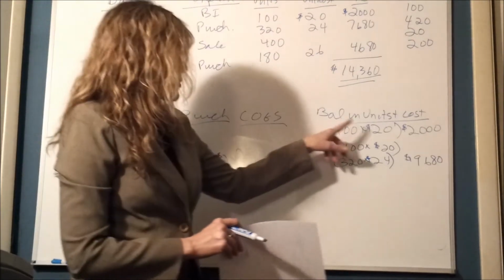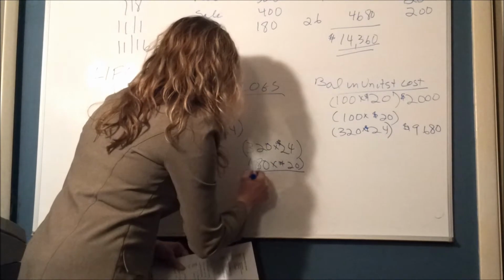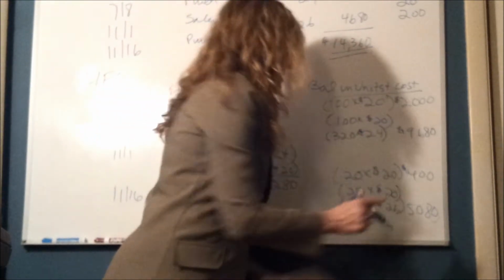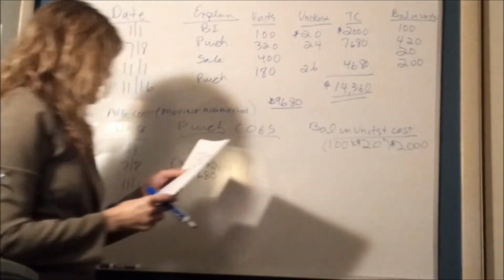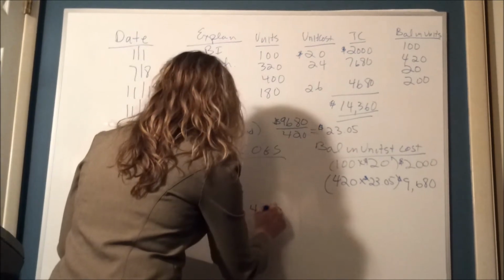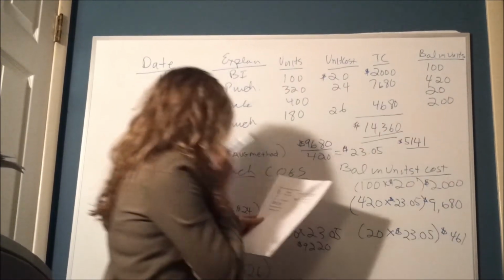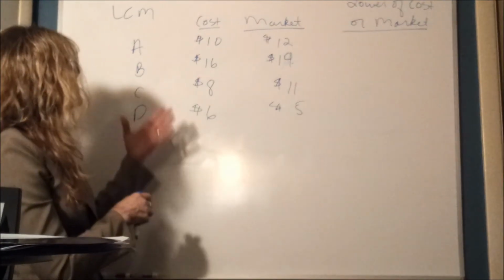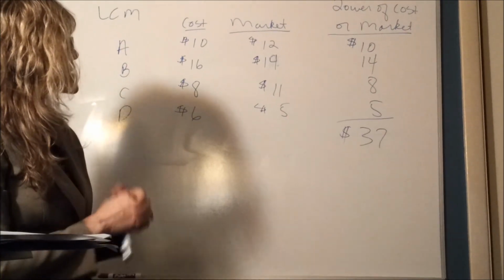Chapter 6 Part 3